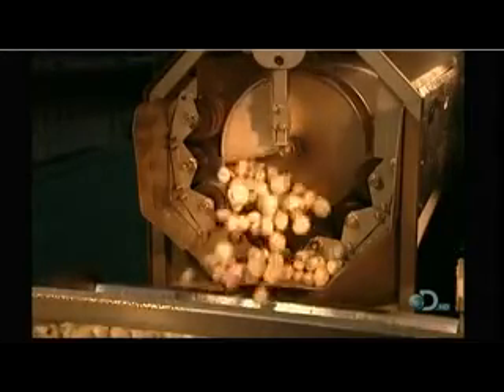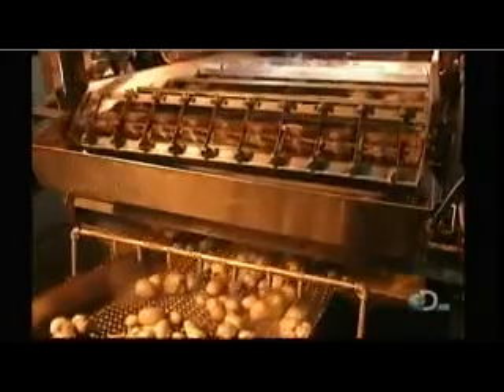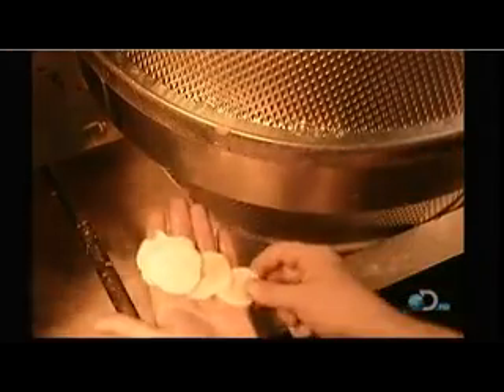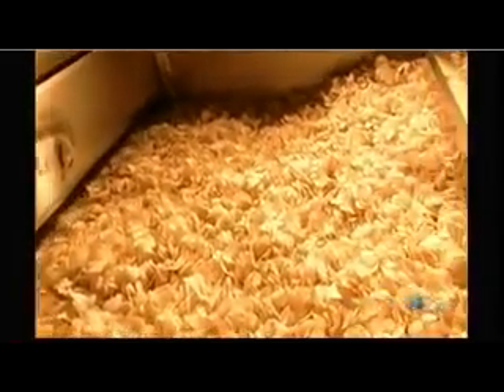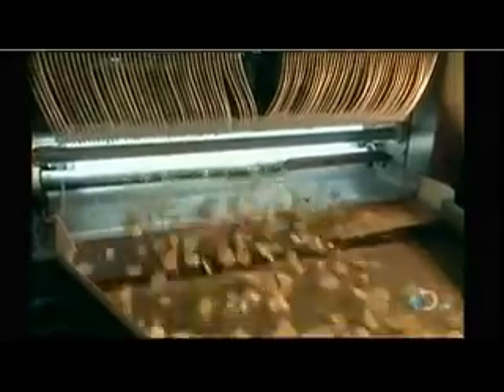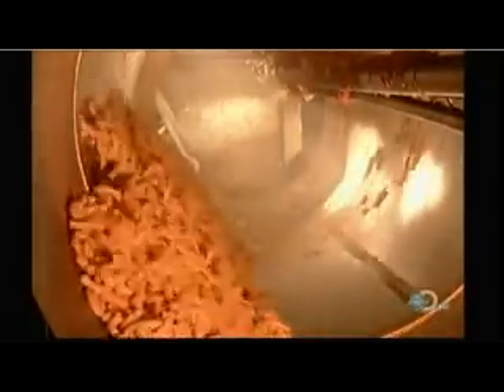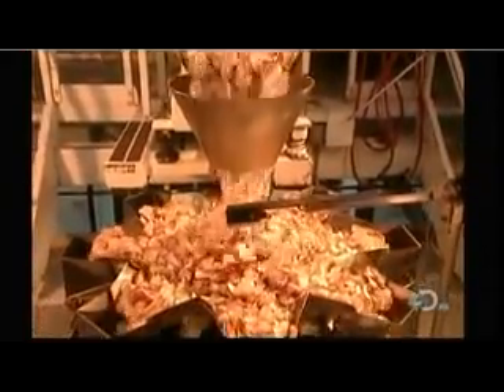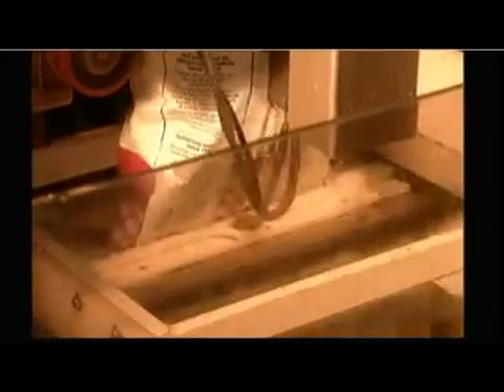how potato chips are made